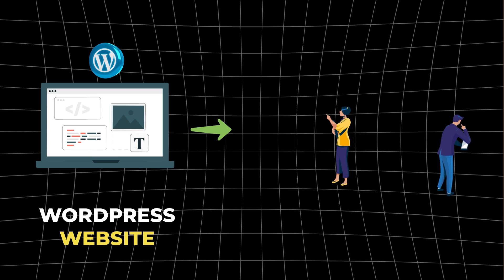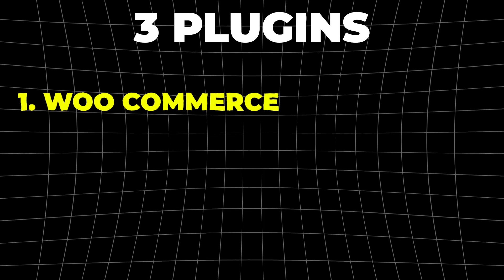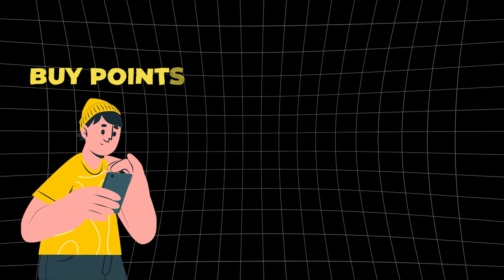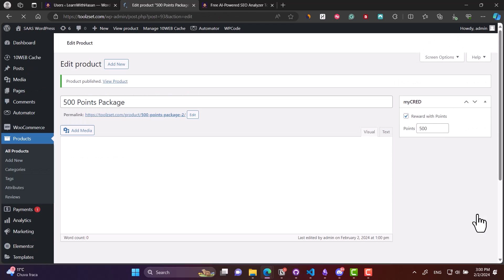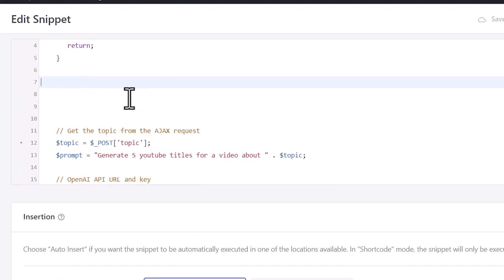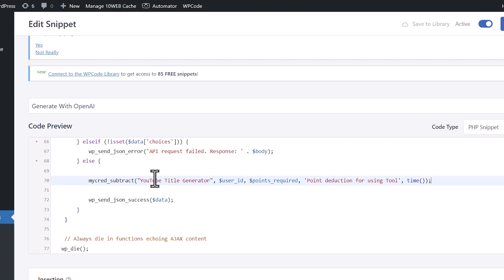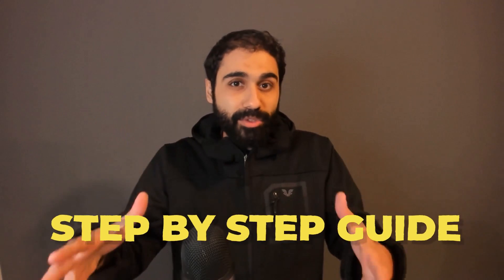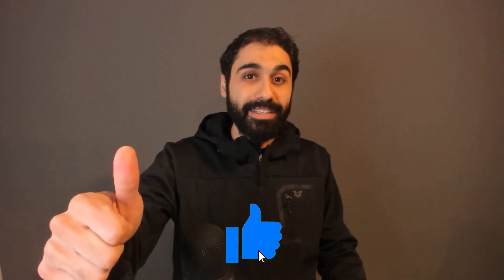Build SaaS with WordPress With 3 Plugins Only!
In this video, we will learn how to set up a SaaS on WordPress with the credits system. where you can build tools, and users will buy points to use your tools!